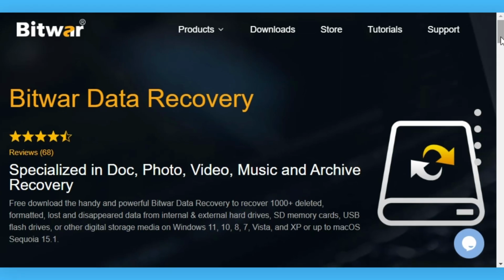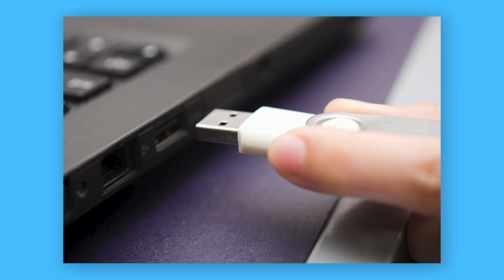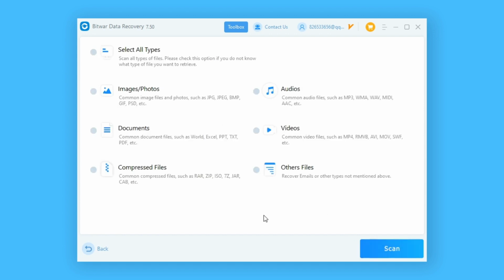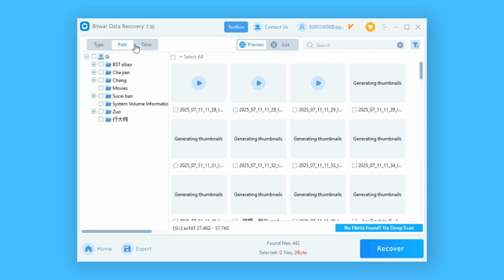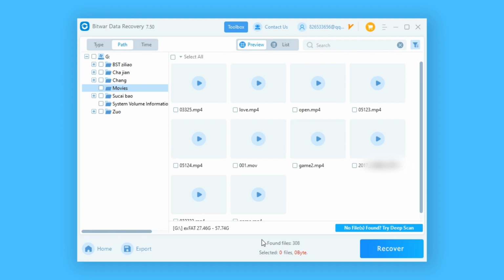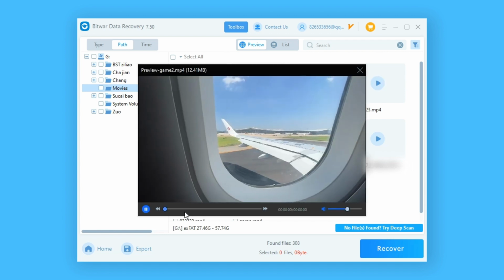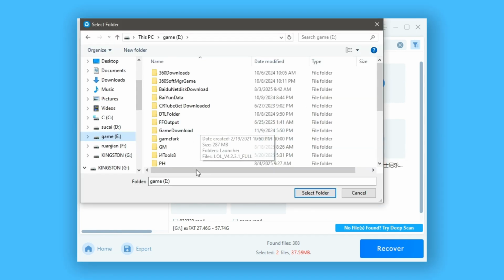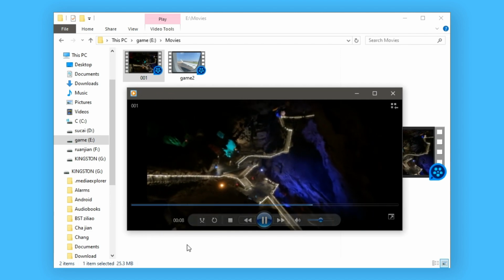Recover Deleted Videos from USB Drive in Minutes | Bitwar Data Recovery Tutorial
Accidentally deleted a video from your USB drive? Don’t panic — Bitwar Data Recovery has you covered!

In this step-by-step tutorial, we’ll show you exactly how to:
✅ Download & install Bitwar Data Recovery
✅ Scan your USB drive for lost video files
✅ Preview & recover your deleted videos with no quality loss

Bitwar makes USB file recovery simple, fast, and effective.
Recover your important files today!